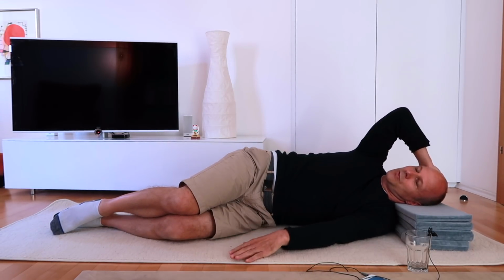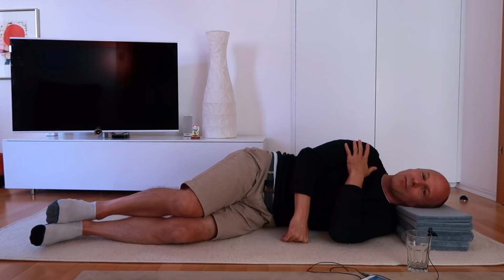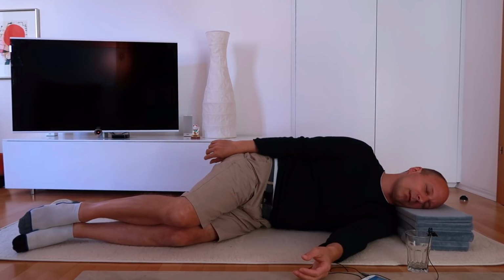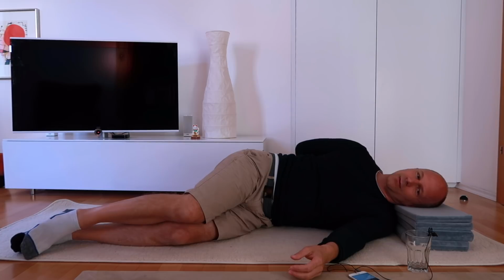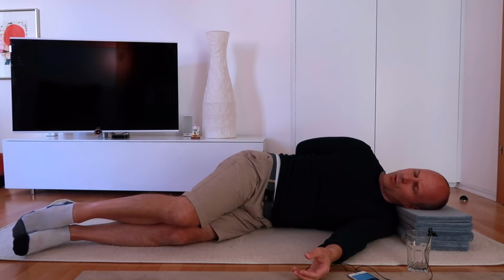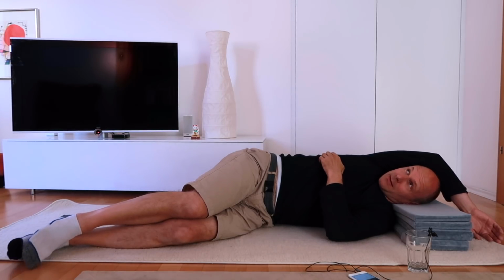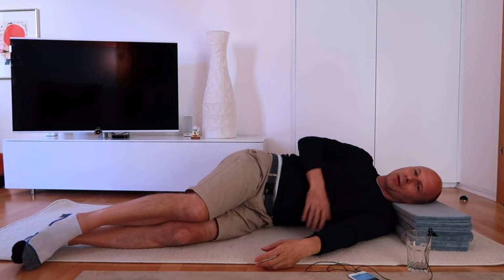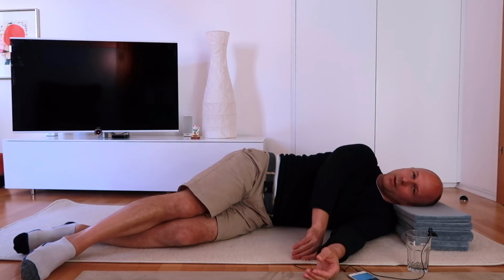Push and pull your hand in side lying | Feldenkrais With Alfons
Come join me for a relaxing, informative and enjoyable session of Somatic Education, where we cater to our shoulders and make ourselves feel so. much. better.

The Feldenkrais Method offers a unique opportunity to explore the difference of performing and sensing, of becoming more mature in movement patterns, in how to stay out of pain and to be better at everything you choose.

See my book "My Feldenkrais Book" on how to do Feldenkrais lessons.

See my book "Getting Better Day By Day" for a well designed Feldenkrais course for beginners.

Please consider supporting me by buying my books or donating money directly.

Use the comment section to share your experiences, questions, and insights. You're welcome to read and discuss everyone's comments.

IF YOU WOULD LIKE TO SUPPORT me donations are greatly appreciated!

Alfons